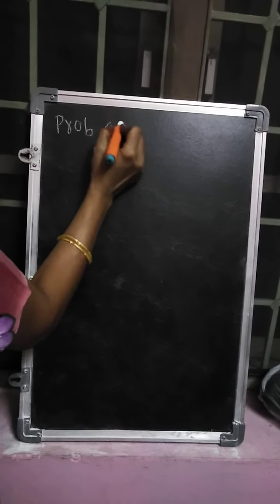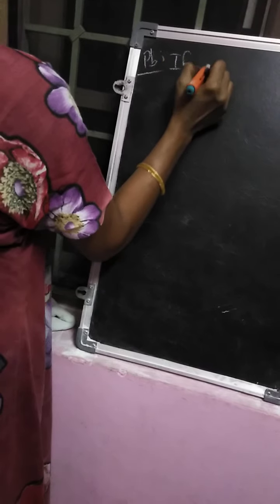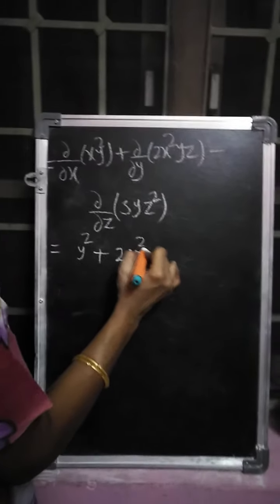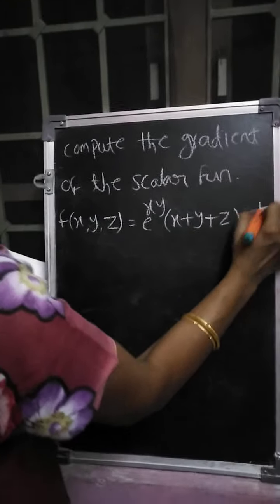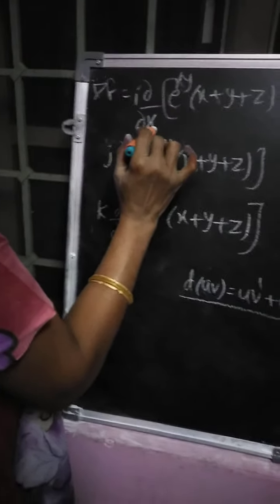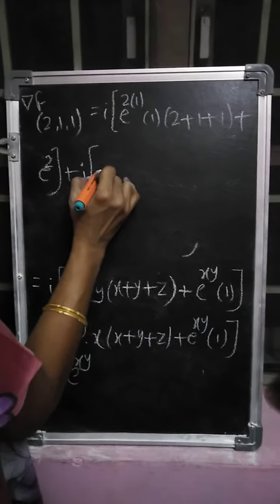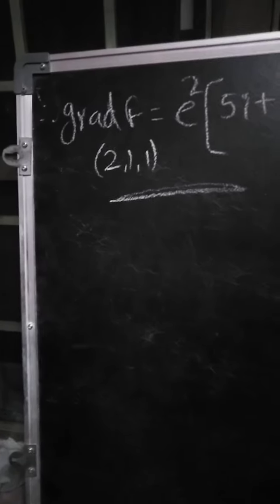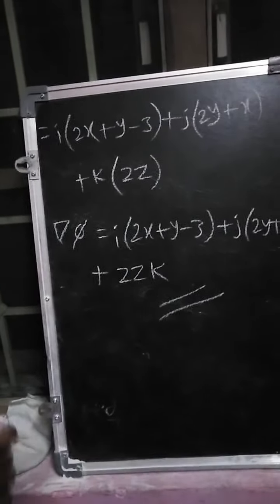problems on Divergence and gradient